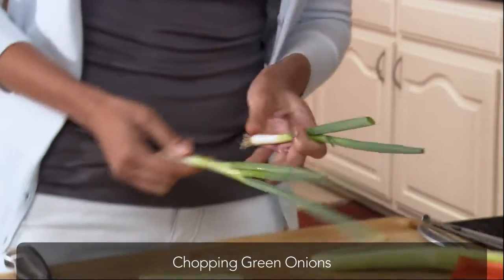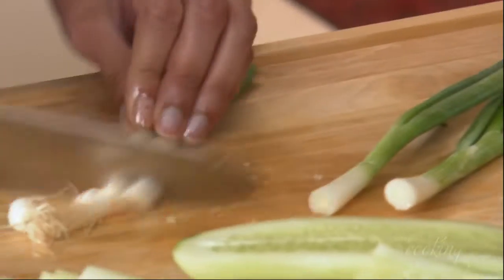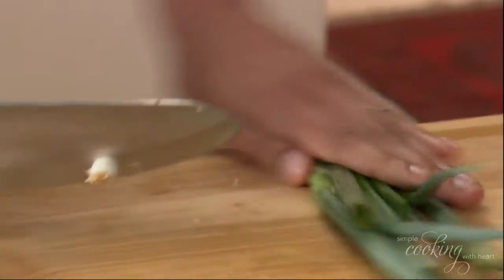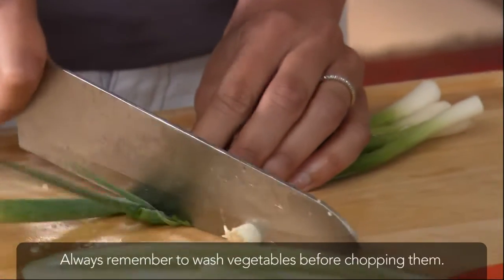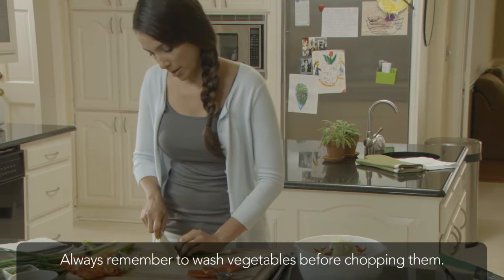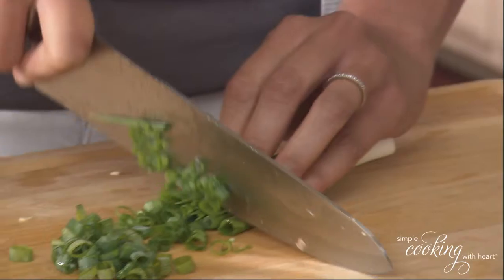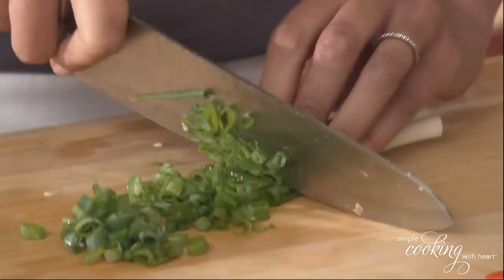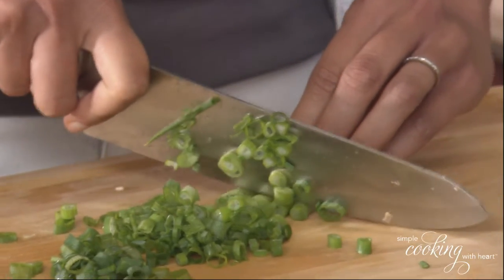Chopping Green Onion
Here's a simple tip on chopping up green onions.